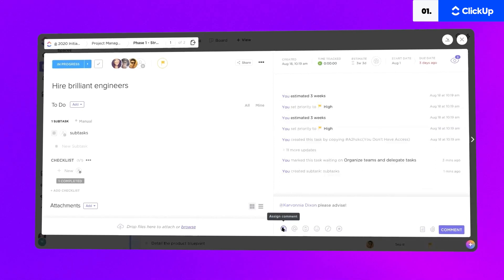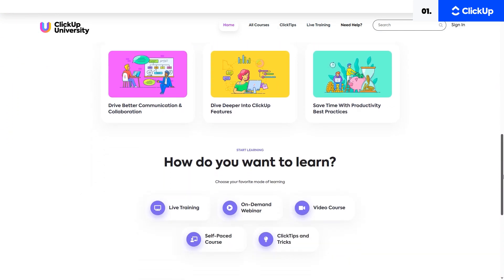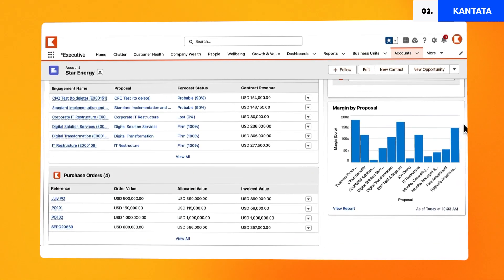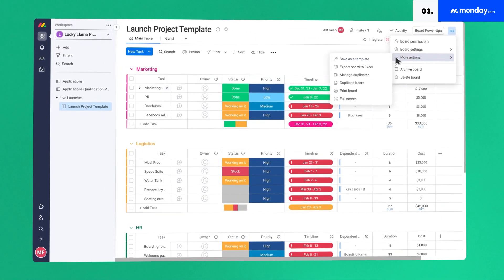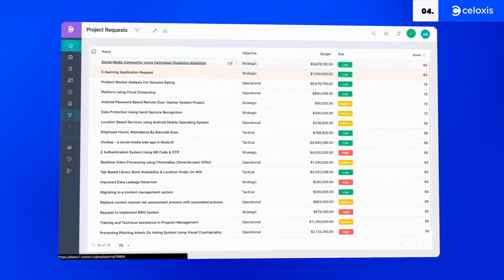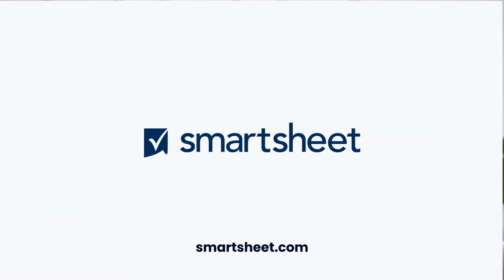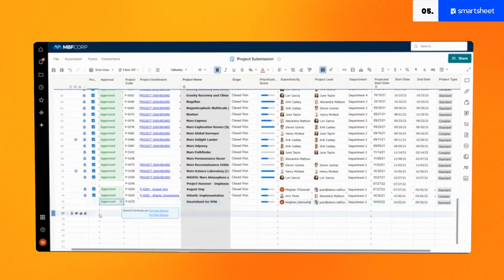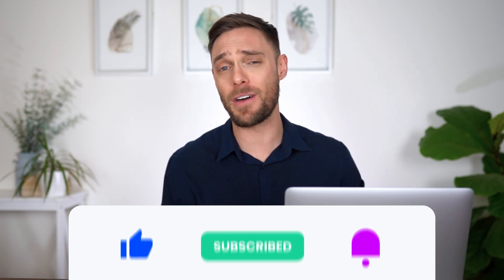5 Top Project Portfolio Management (PPM) Tools Reviewed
00:00 Introduction
00:48 ClickUp
01:51 Kantata
02:46 monday.com
03:42 Celoxis
04:46 Smartsheet
05:56 Outro

For a complete list of the Best Project Portfolio Management Tools, check out this article

In this video, we highlight 5 of our favorite Portfolio Management tools—each of these easy-to-use platforms improves performance while saving you time and money.

Managing portfolios can be quite the challenge. Thankfully, today's advanced PPM software offers a multitude of features, empowering teams to achieve extraordinary results while saving time and money.

With these great options, your projects have everything they need to reach the next level of success.

To learn more about how to start projects better with clients, check out this article